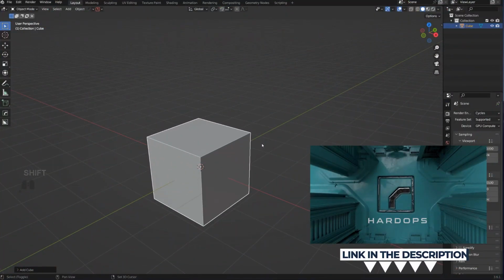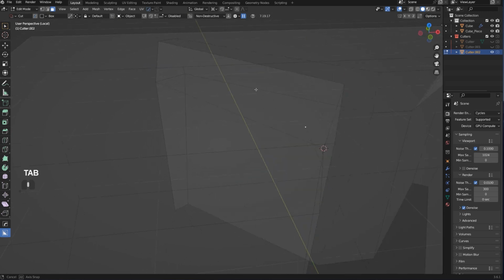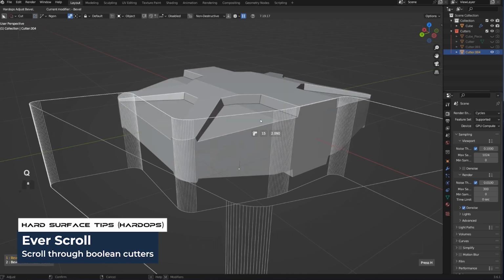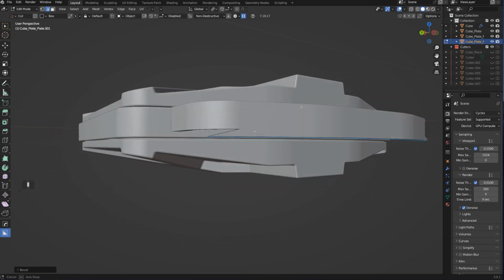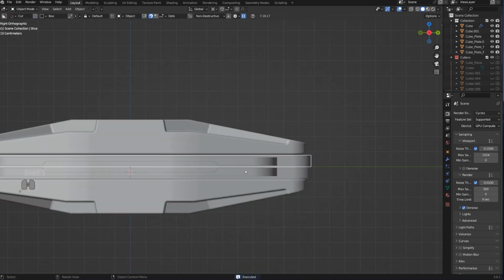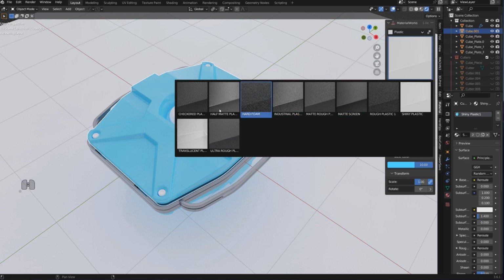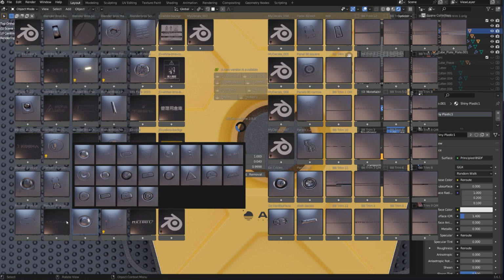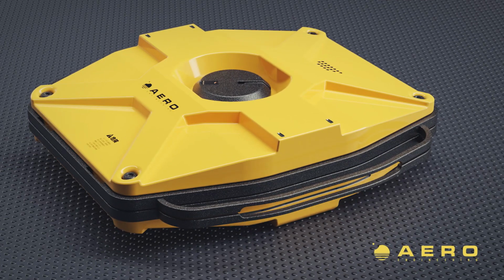Hard Surface Modeling Blender - Starfied Med Kit